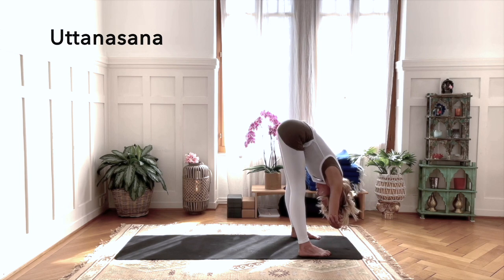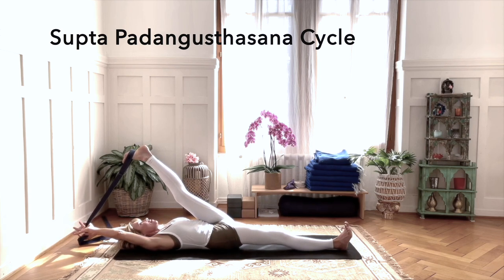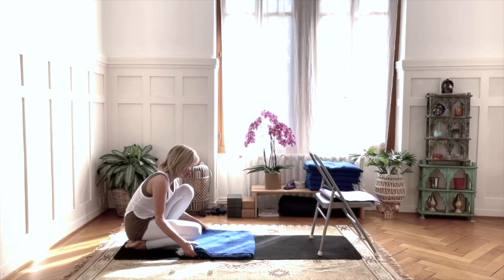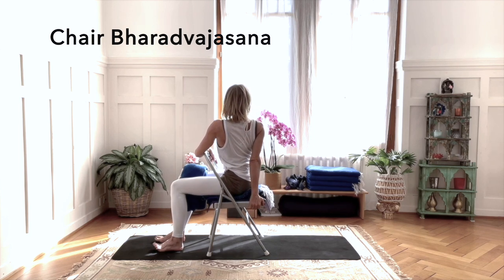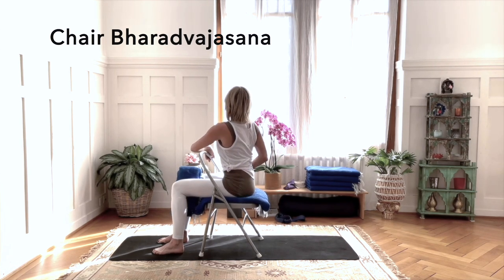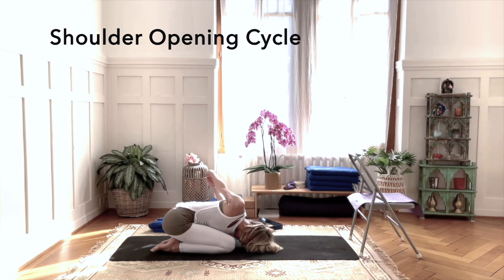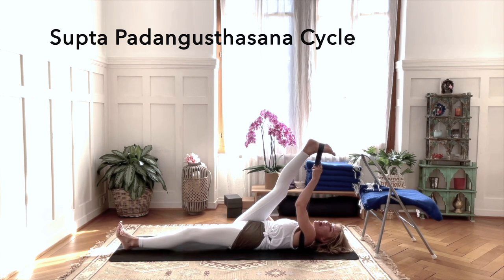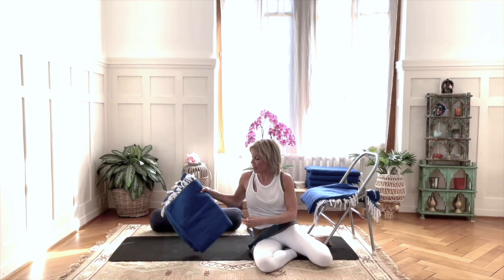In Loving Memory of Faeq Biria | Iyengar Yoga Workshop | 99 min | Intermediate and Advanced Level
This practice is based on a Blacons Workshop that Faeq Biria taught in July 2001. As you'll see, the sequencing is an absolute marvel, imbued with his indisputable brilliance. I've been mourning Faeq's passing by practicing his old classes. Each one brings back so many memories and helps transform the grief into something living and infinitely beautiful. I hope that you'll enjoy this one in honour of him. Thank you Faeq for your magnificent dedication to the true art of living: Yoga.